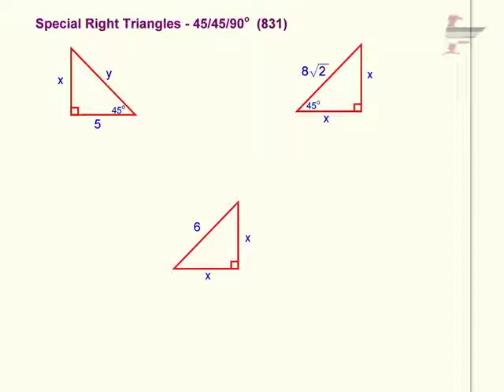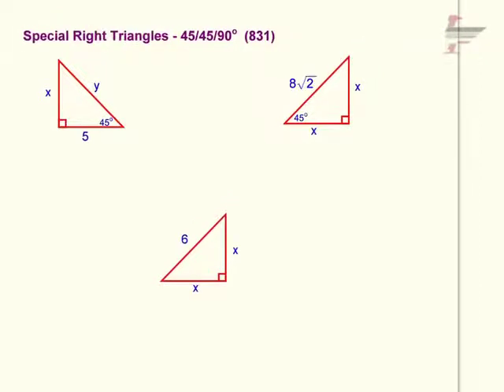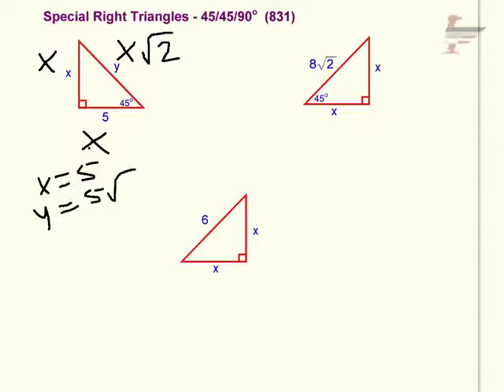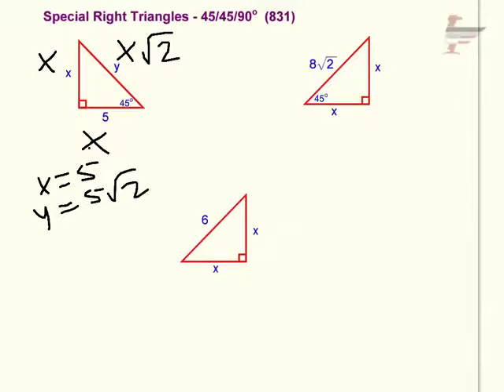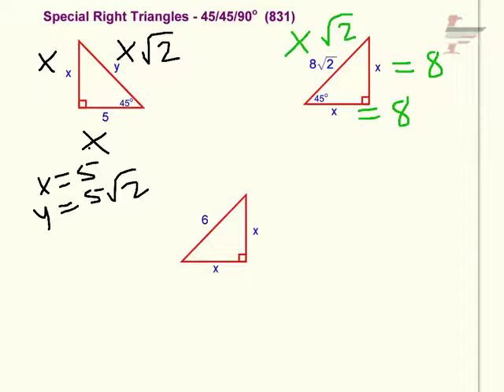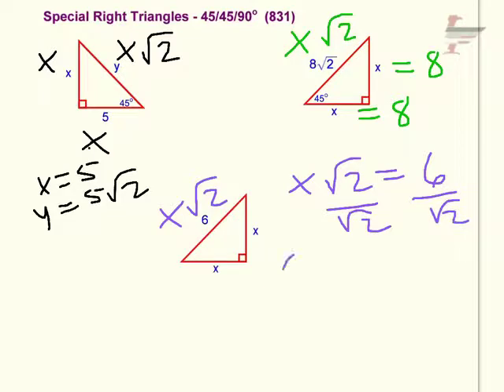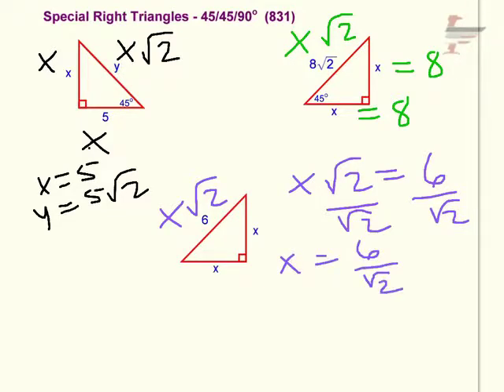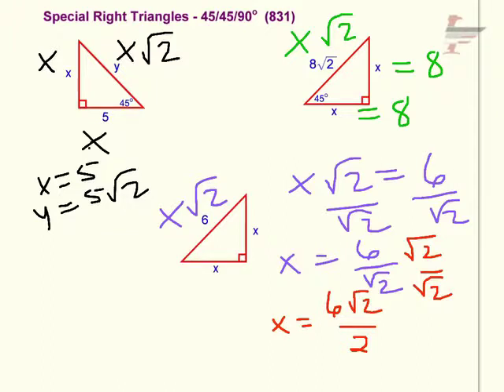45 45 90 Practice 1